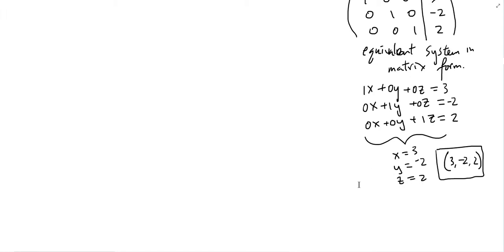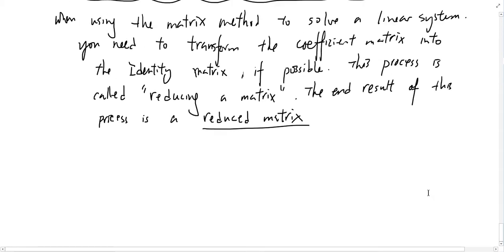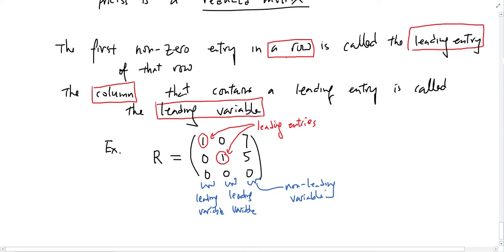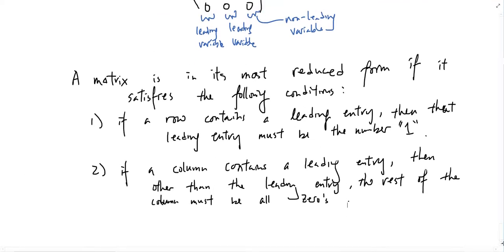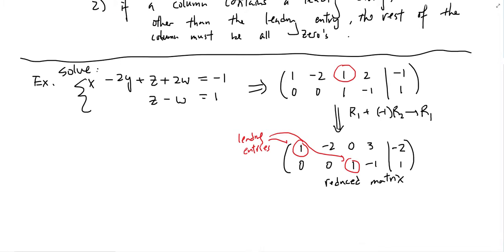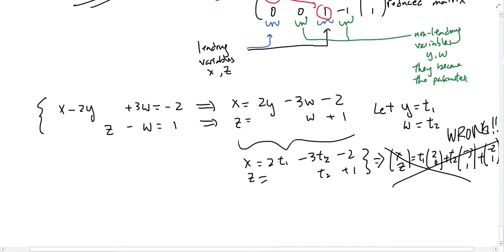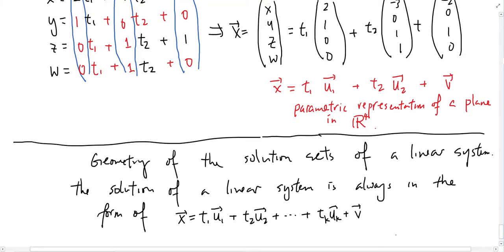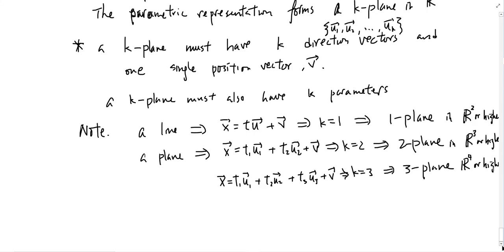MVC - 2.2 Matrix Method 03